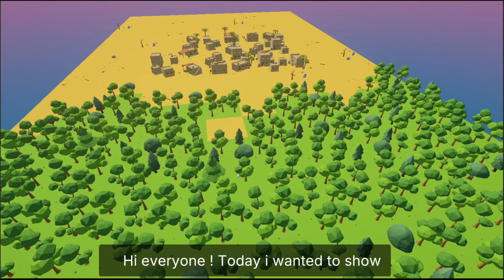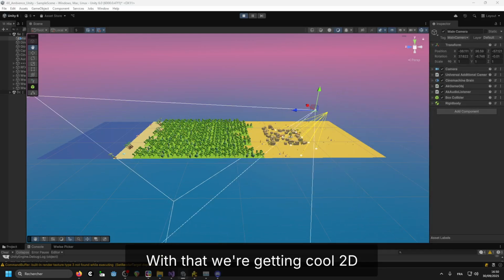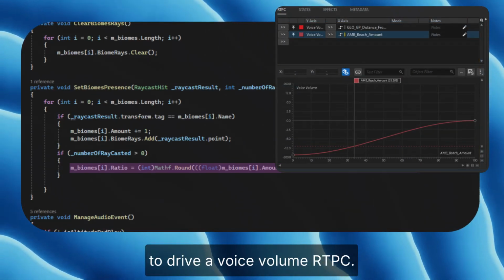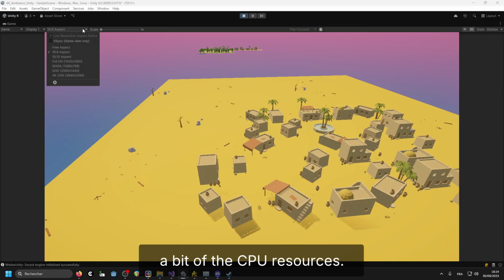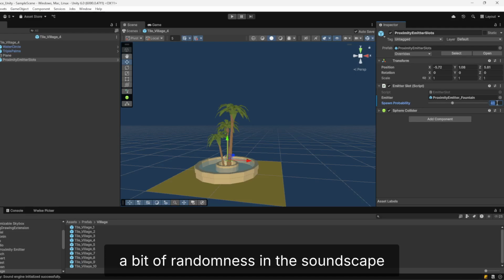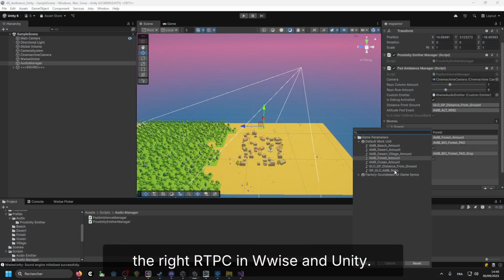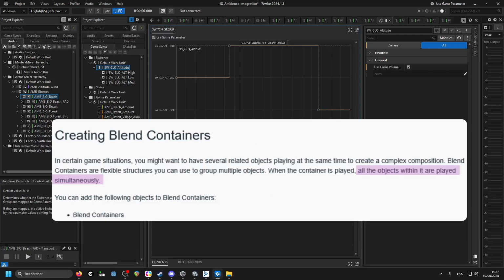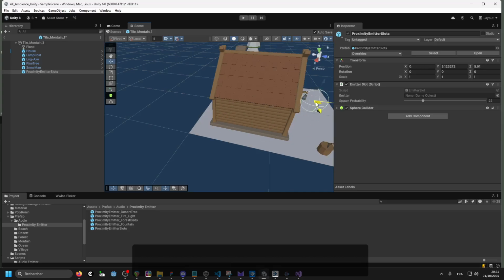Audio ambience system for a top down game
Feel free to reach me if you have any question,

Chapters :
0:00 - 0:23 - Demo
0:24 - 0:47 - Introduction
0:48 - 1:27 - Concept
1:28 - 3:21 - Unity overview
3:22 - 5:10 - Wwise overview
5:11 - 5:54 - Recap
5:55 - 6:32 - Outro